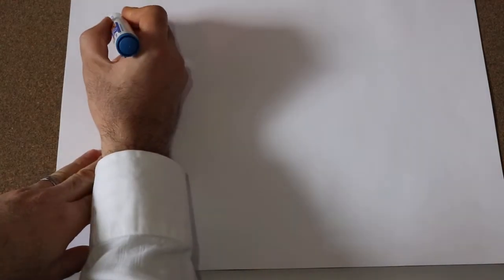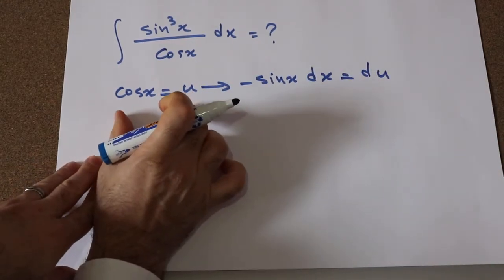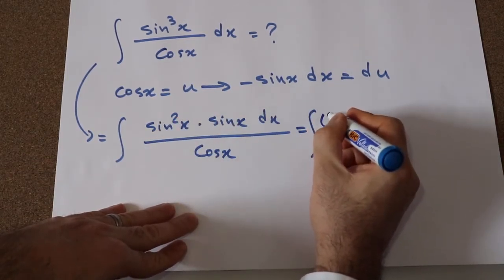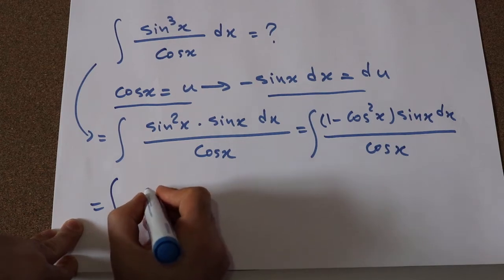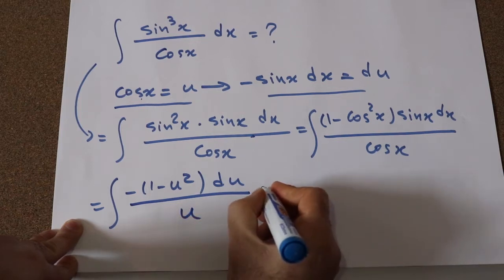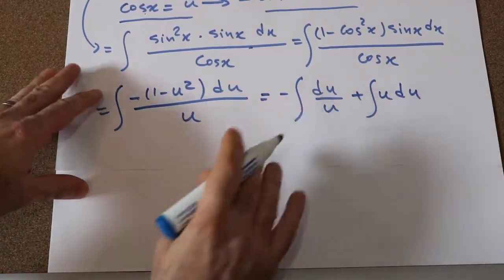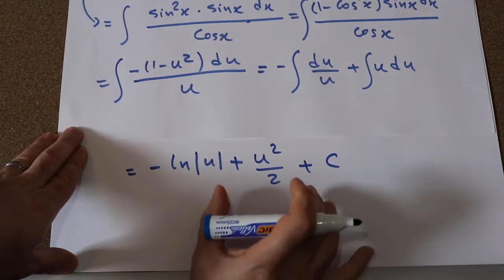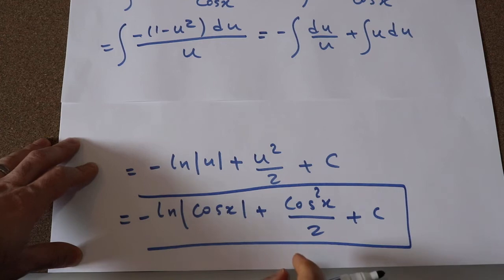Integral of sin^3(x)/cos(x) - Integral example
This video shows how to find the integral of Integral of sin^3(x)/cos(x).